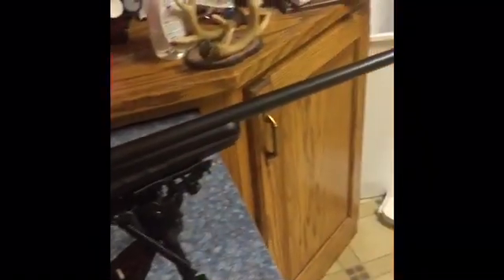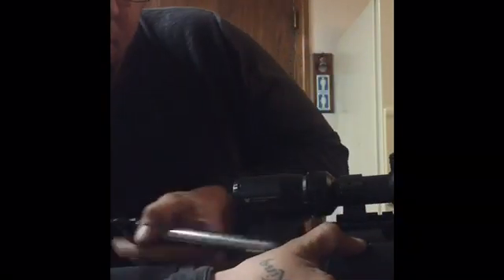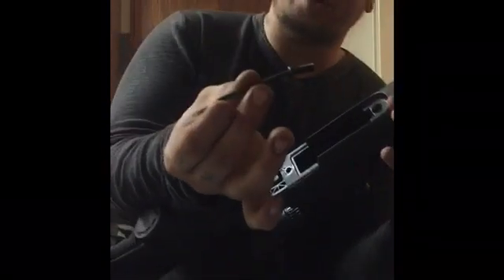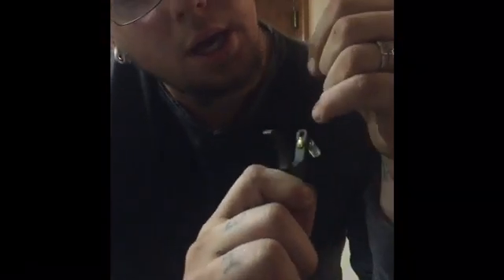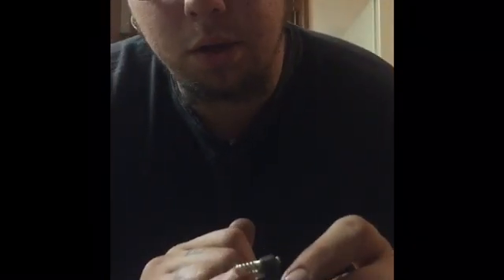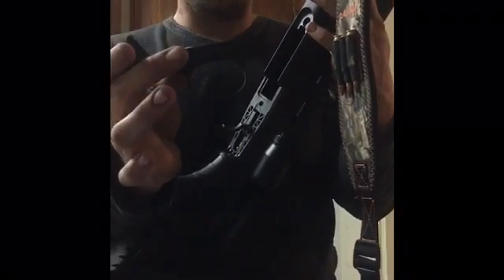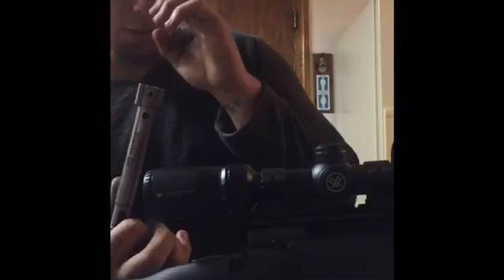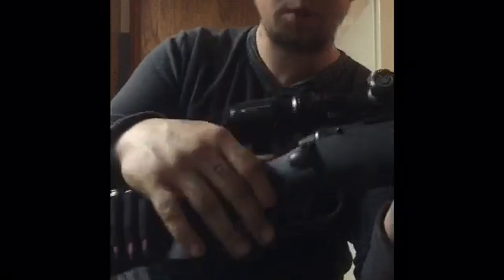Savage axis trigger job